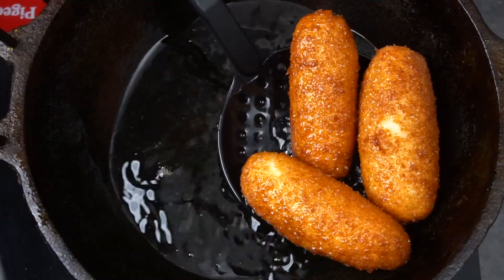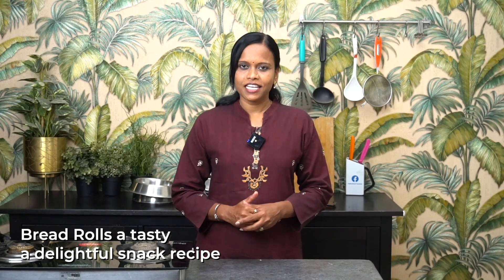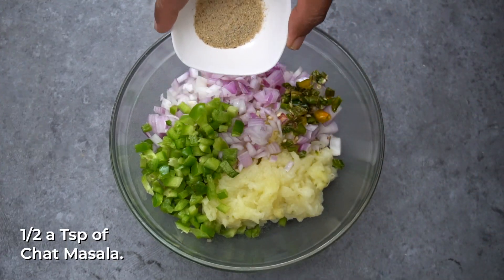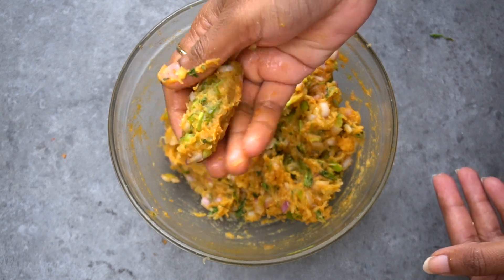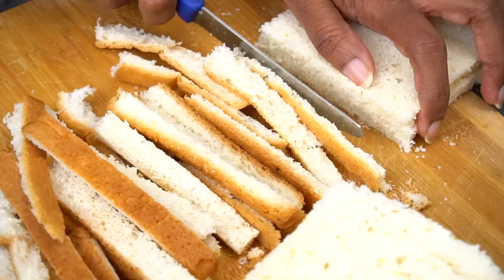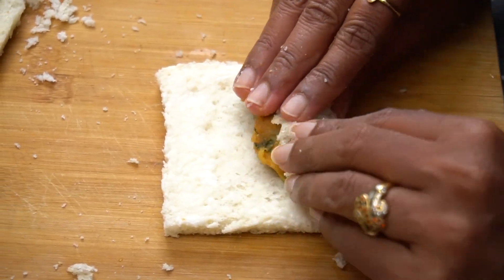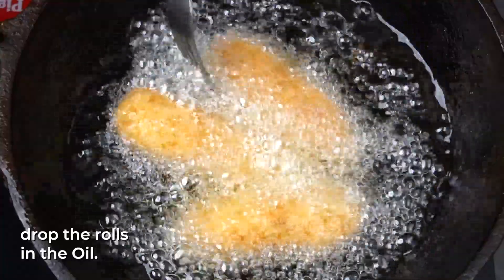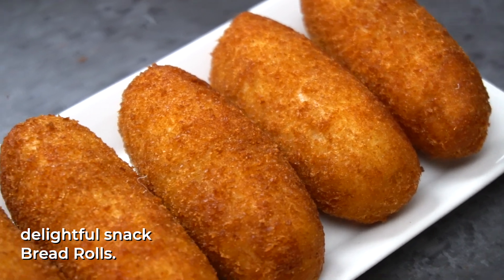Bread Roll | సాయంత్రానికి అప్పటికప్పుడు వేడివేడిగా స్నాక్ తయారీ | Bread Spring Roll Recipe in Telugu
Bread Roll | సాయంత్రానికి అప్పటికప్పుడు వేడివేడిగా స్నాక్ తయారీ | Bread Spring Roll Recipe in Telugu | Evening Snacks @hyderabadiruchulu